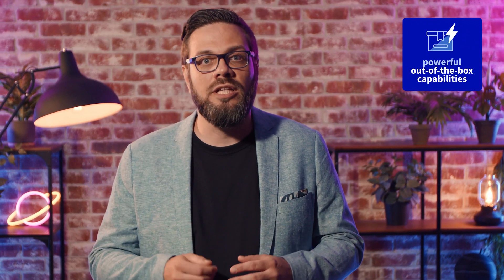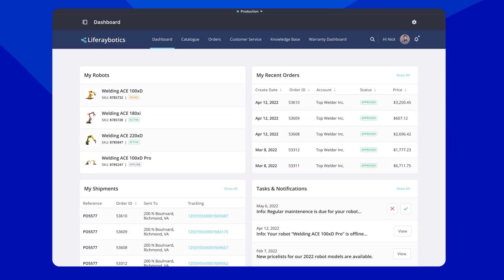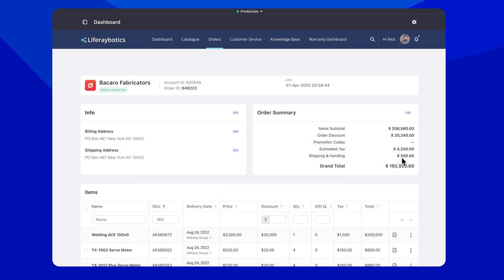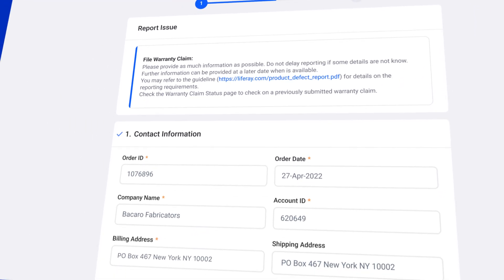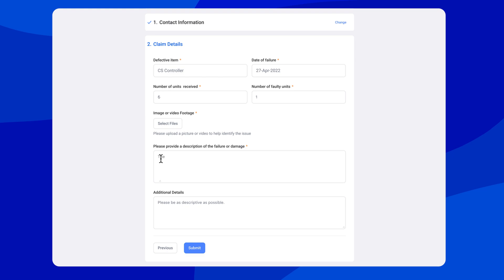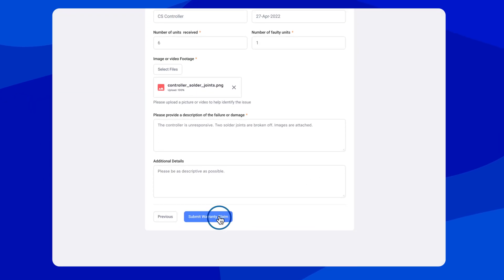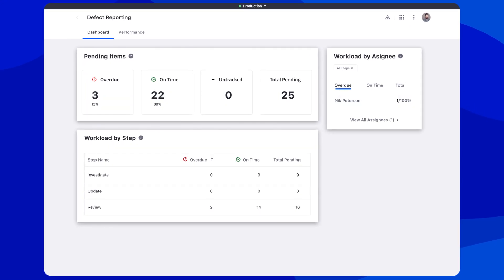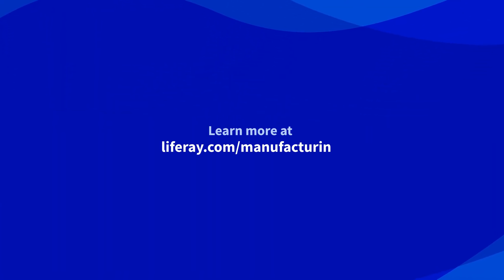Automating Business Processes – with Liferay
Learn how the out-of-the-box features of a Liferay customer portal help manufacturers to easily automate business processes, enhancing the service experience for customers and, for example, making warranty claims processing as quick, flexible and efficient as possible.

See how you can streamline complex purchasing experiences with Liferay customer portals

Read how leading building materials manufacturer Mueller, Inc. achieved a 73% increase in quotes with a customer self-service portal

Discover how making the buying process easy for MacDon dealers drove a massive increase in online transactions, reducing costs and improving experience

Take a look at these 7 features that are essential for any manufacturer when it comes to implementing an efficient customer portal

Explore how manufacturers like Volkswagen and Airbus drive profitability customer Portals built with Liferay

0:23 Utilizing Existing Customer Data

0:48 Improving Data Accuracy and Integrity

1:04 Gaining Insights From Process Analytics